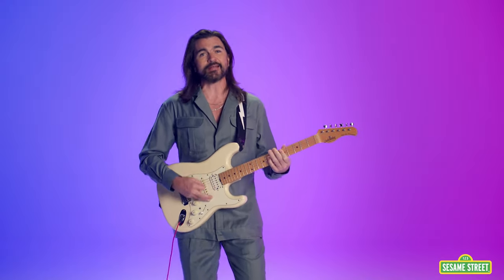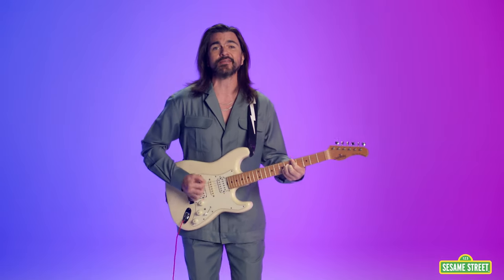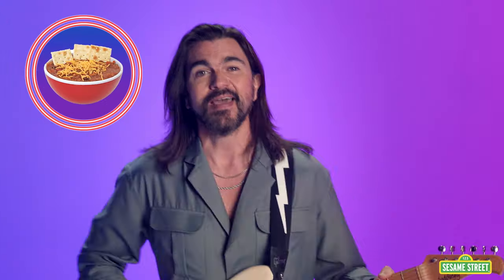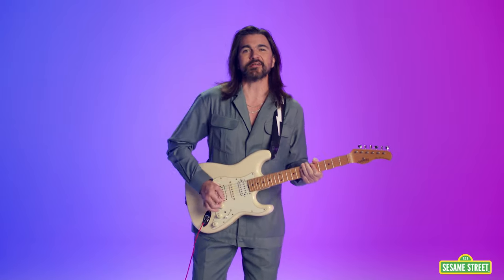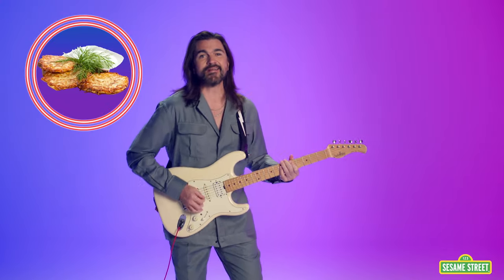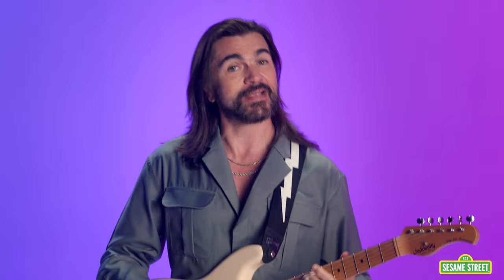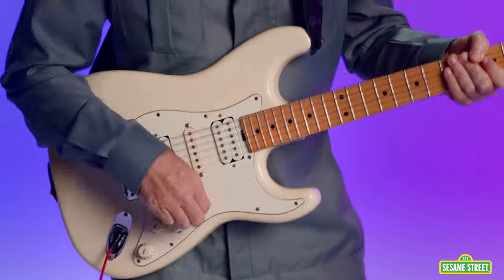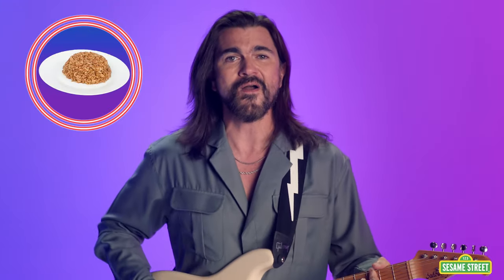Juanes Sings About Cooking! | The Not-Too-Late Show with Elmo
Musical Guest Juanes stops by The Not-Too-Late Show with Elmo to sing about all the yummy food dishes you can make in this song about cooking!